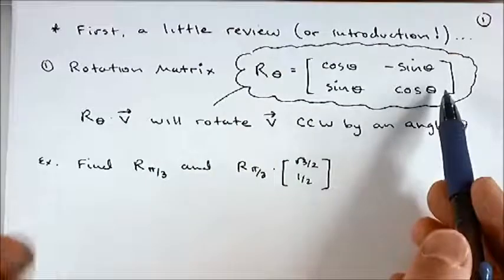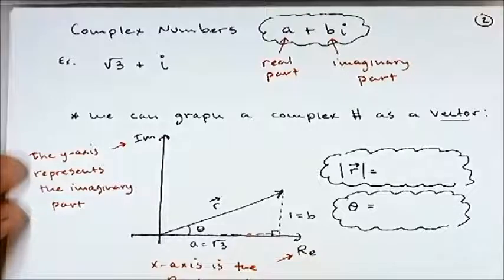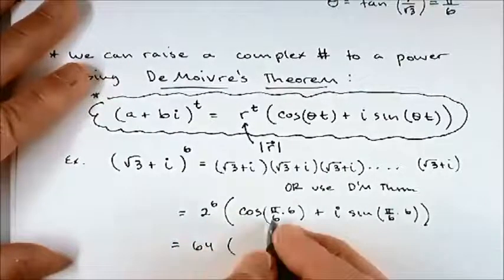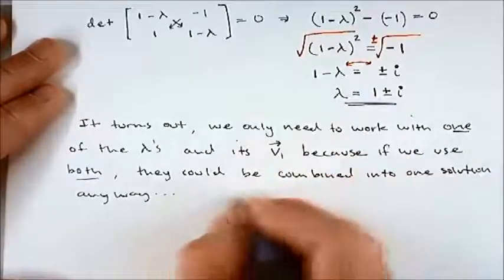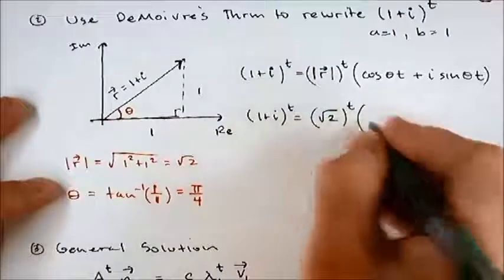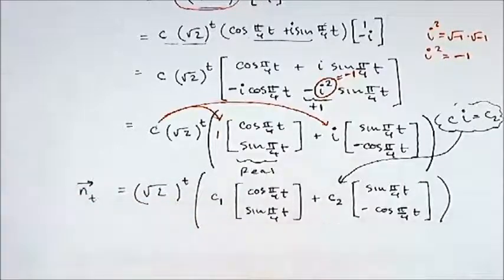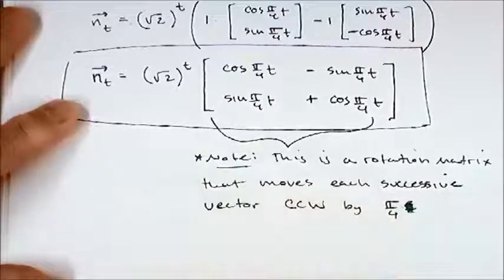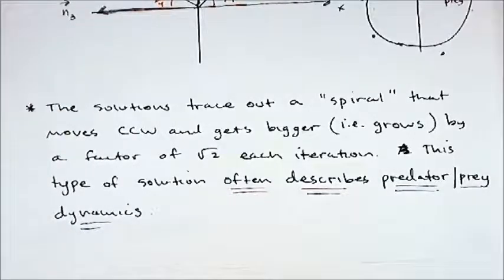Iterated Matrix Problem With Complex Eigenvalues